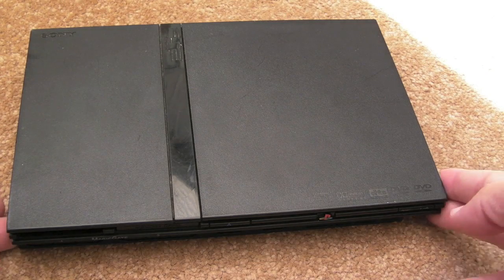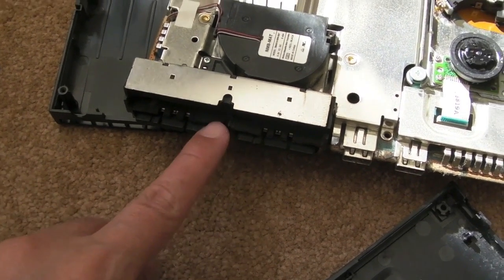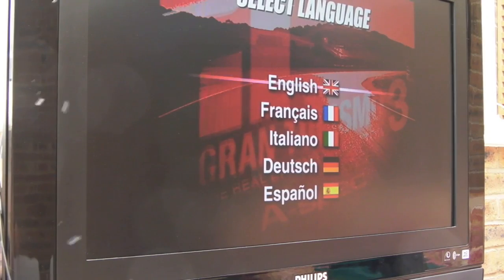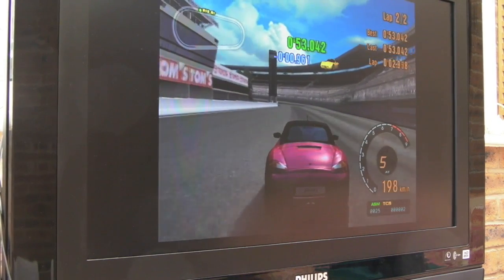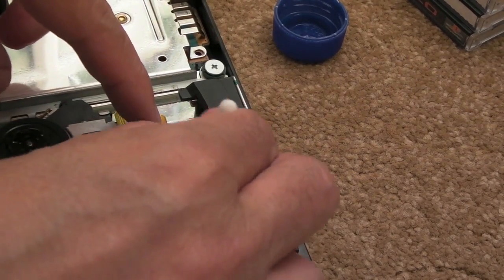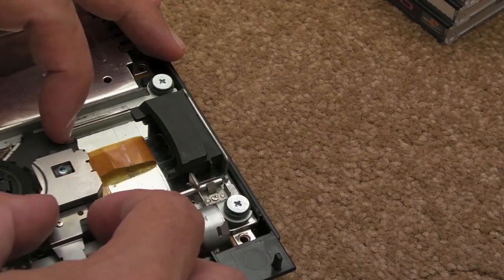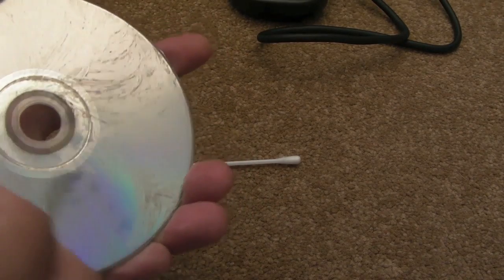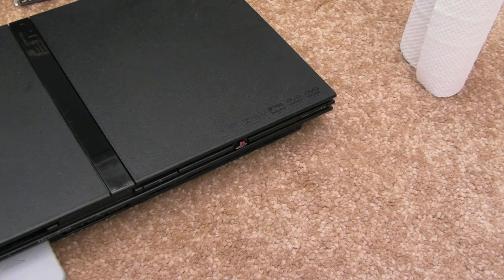Sony PlayStation 2 (Play Station) Slim DVD Repair (PS2 PSX) Scratched Discs (Cleaning Scratched CD)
A short video covering a problem with the DVD drive scratching discs in the PS2 slim.